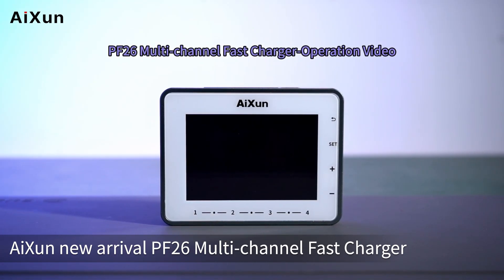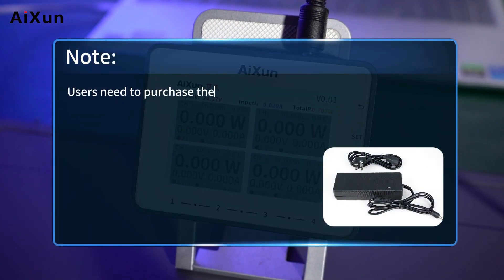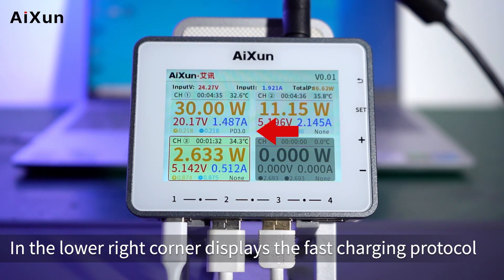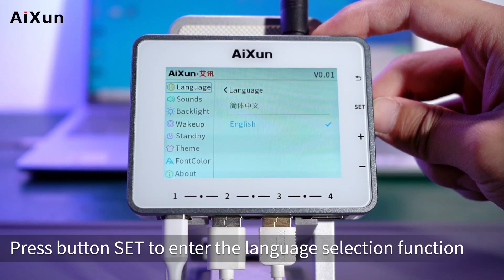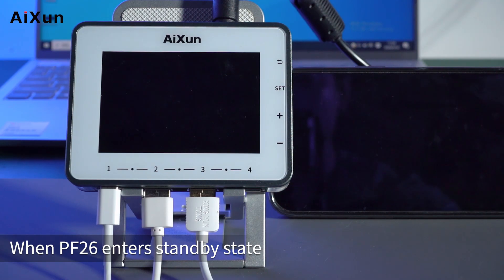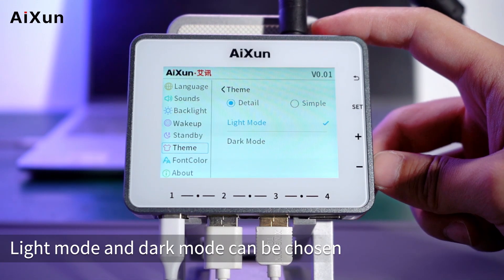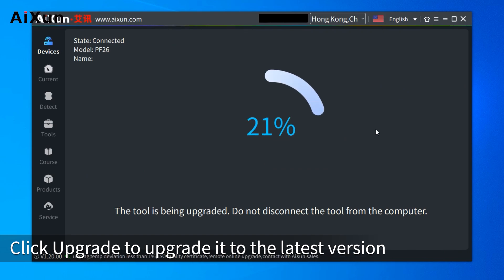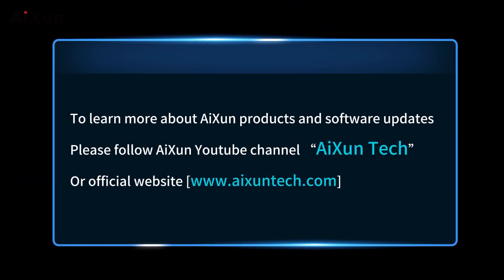AiXun PF26 Intelligent Multi-channel Fast Charger Charging Station Hub Operation Guide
Total 260W strong power, 4 channels and 8 ports, the peak power for a single port can achieve 65W. Dual port design of USB-A and Type-C; Standard bottom design of 1/4-inch BSP Thread Hole. adapt to various brackets, convenient for installation. Font digital curve display, display charging status and parameters intuitively

Additional Resources

In this video, we'll walk you through through its features and operation. Discover how this powerful charging solution!